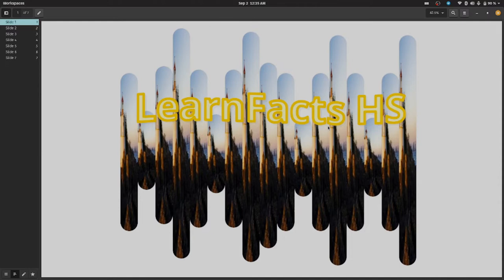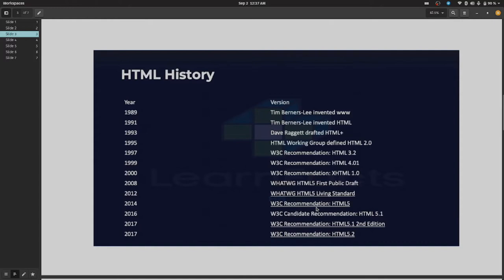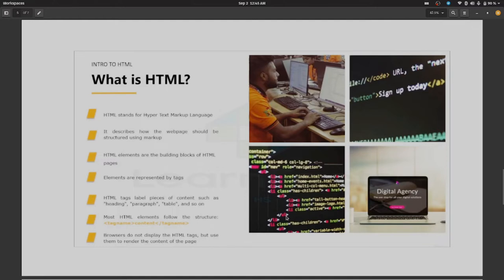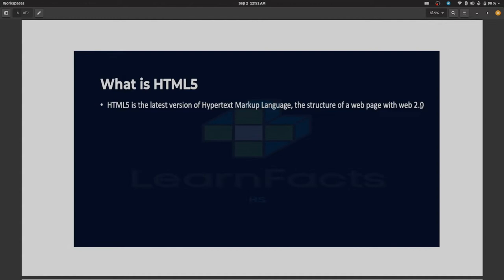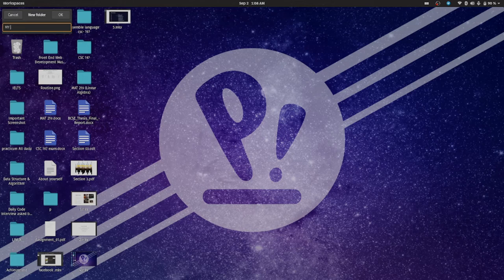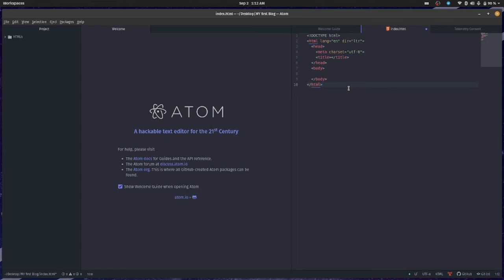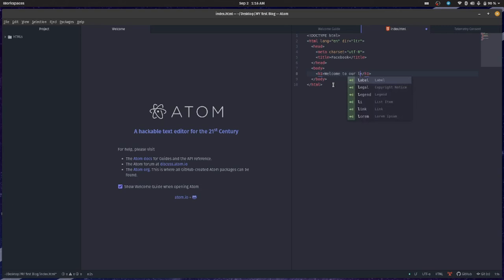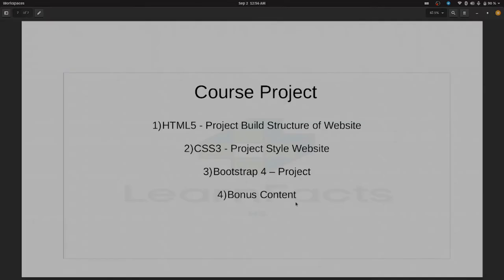FREE Front End Development A-Z 2021 || Section 3: HTML-Get Started || Lecture 3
Free Front End Development Master Course 2021
This Course duration must be a minimum of #1.5 months to finish your Journey!
Hope you enjoy this web development (WD) course!

About this course:
The course begins with the basics.
You'll learn all the fundamentals of Front-End Web Development and how you can Use them to start creating websites!

~ I'm your instructor Himel Sarker and I'll be leading you through this course.
Have you always wanted to learn how to code but don't know where to start?
Would you like to make amazing websites and bring your ideas to life?
Then Front End Web Development Ultimate Course 2021 is for you!

-I'll take you through everything you need to know to start building websites like an expert.
We'll Cover HTML5, CSS3, JavaScript, jQuery, Bootstrap 4 and SVG from scratch.
I look forward to Going through the course with you I'll see you inside!

    1.     Introduction
    2.     Firefox Developer Edition (Web Browser)
    3.     Atom (Free Text Editor!)
    4.     GitHub Basics (Cloud Base Storage for your Code!)
    5.     HTML5 Basics
    6.     HTML5 Basics Project
    7.     HTML5 Advanced
    8.     HTML5 Advanced Project
    9.     CSS3 Basics
    10.     CSS3 Basics Project
    11.     CSS3 Advanced
    12.     CSS3 Advanced Project
    13.     JavaScript Basics
    14.     JavaScript Basics Project
    15.     JavaScript Advanced
    16.     JavaScript Advanced Project
    17.     jQuery Basics
    18.     jQuery Basics Project
    19.     jQuery Advanced
    20.     jQuery Advanced Project
    21.    SVG Basics
    22.     SVG Basics Project
    23.     SVG Advanced
    24.     SVG Advanced Project

Skill level: All Levels
Languages: English
Lectures: 150+